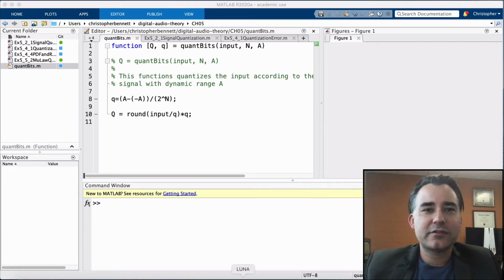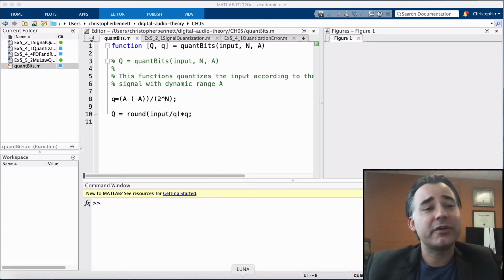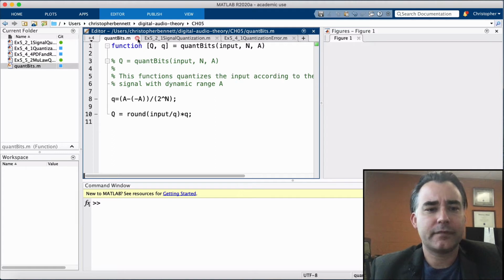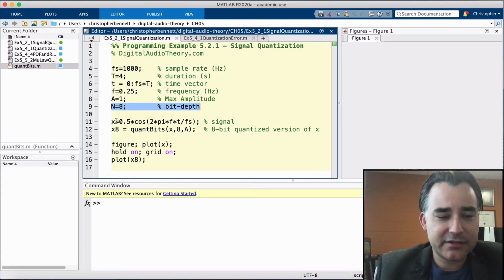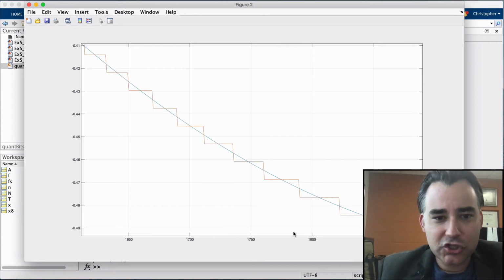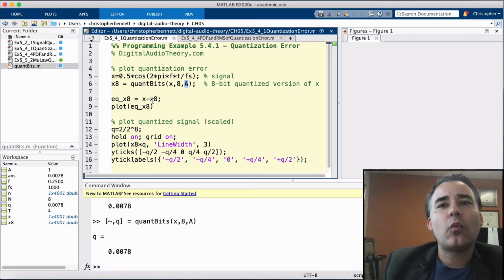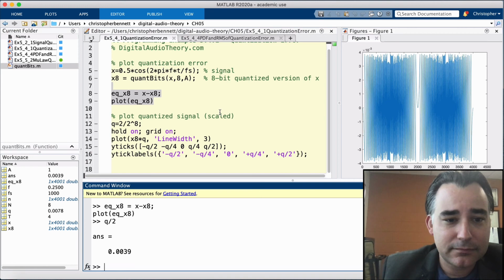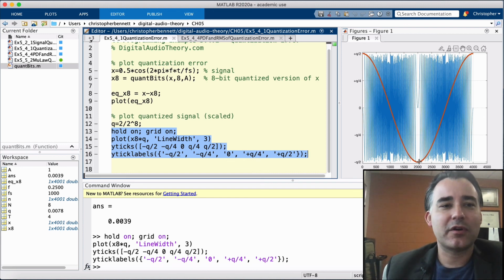Signal quantization and Quantization error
Programming Example 5.2.1 and 5.4.1